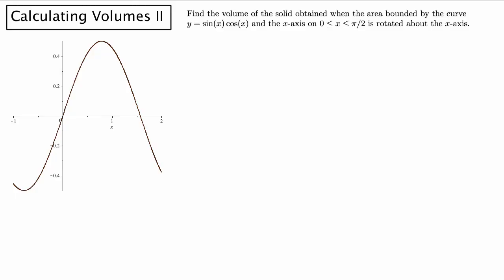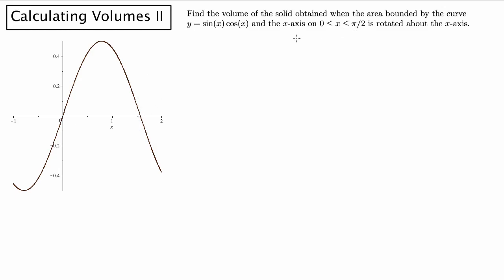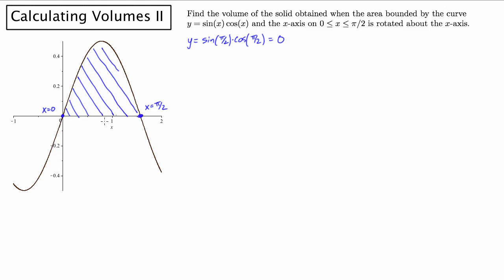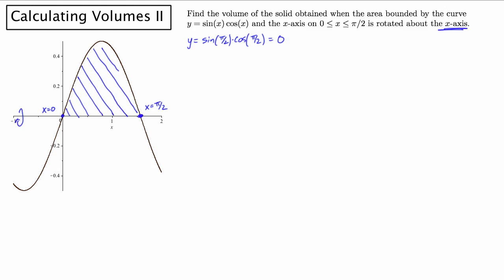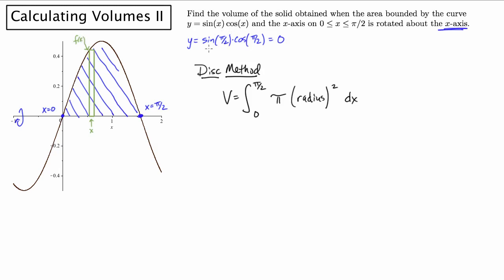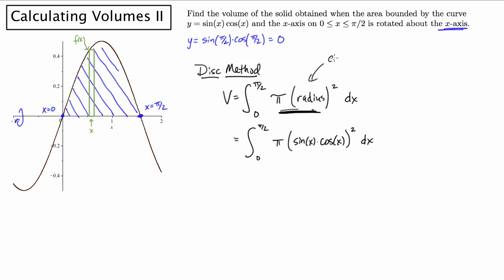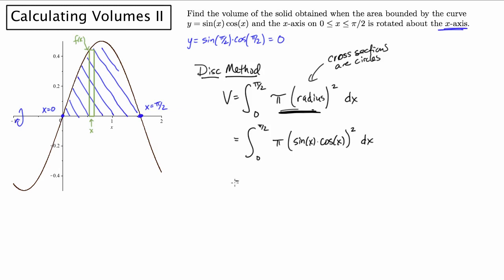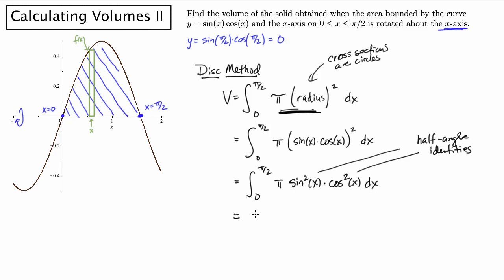Calculating Volumes 2